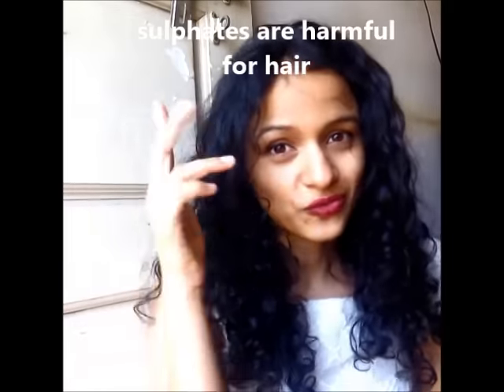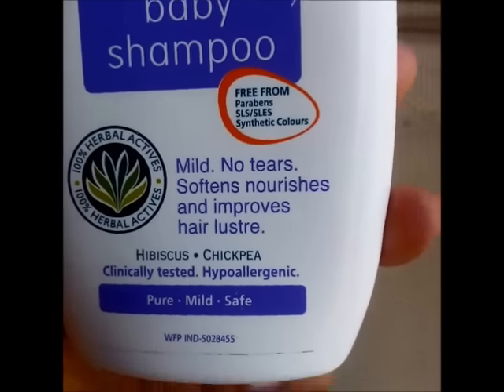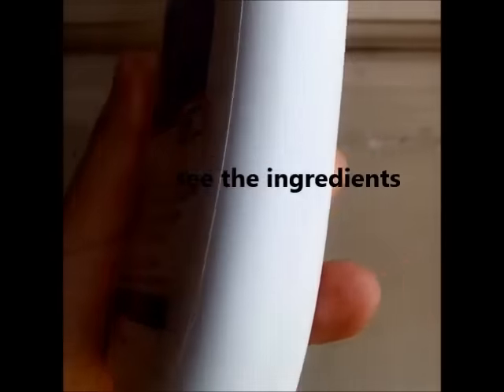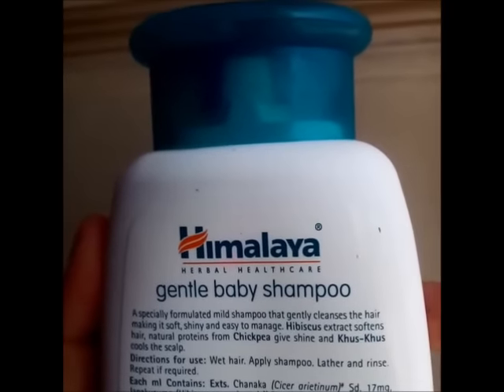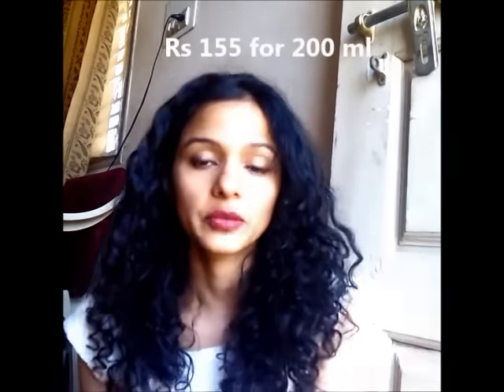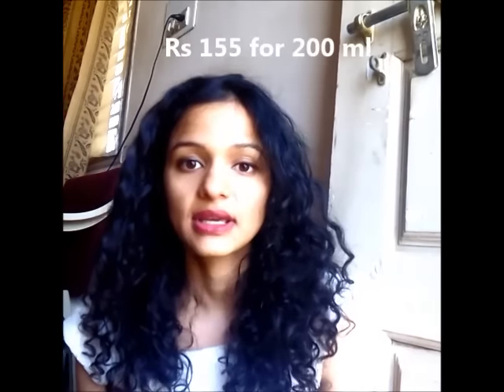why did I switch to baby shampoo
This video tells about the damage what chemicals  in shampoos cause to our hair.
I found the great change in my hair after using baby shampoo... From damaged hair to happy hair...